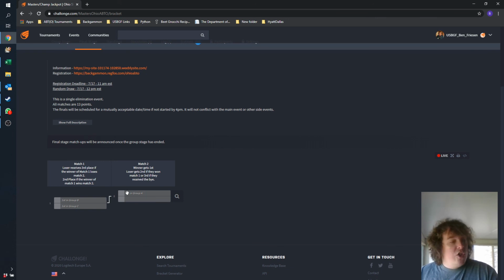Ohio ABTO Master JP Draw